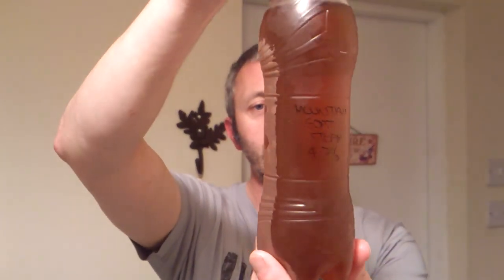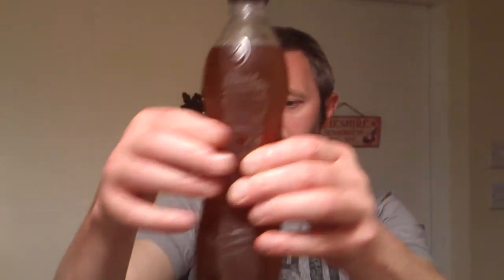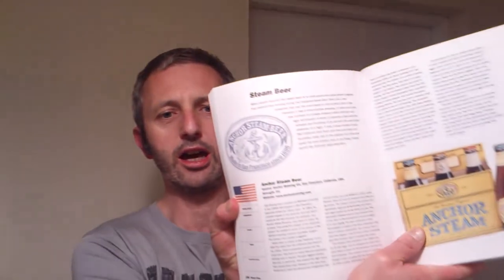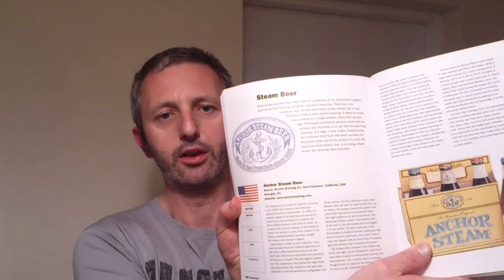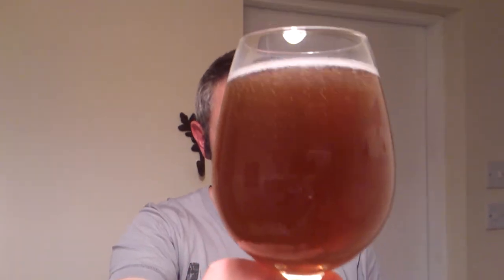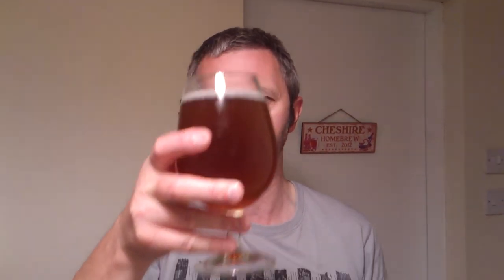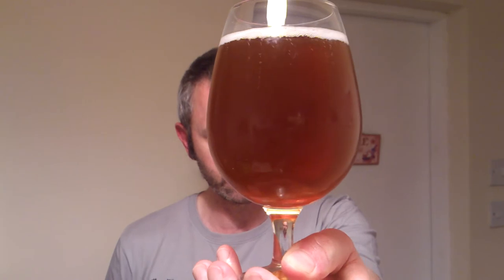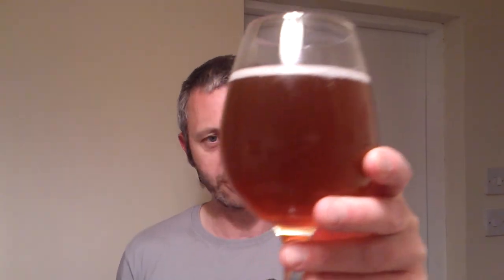Christian Brewbear's -Mountain Goat Steam Beer.4.7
Taste test of this not so common style of beer.